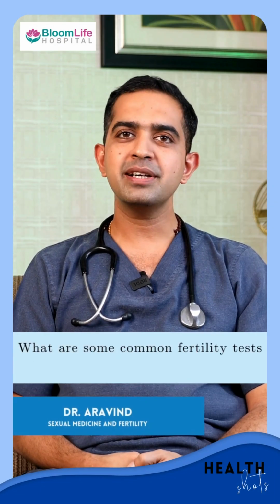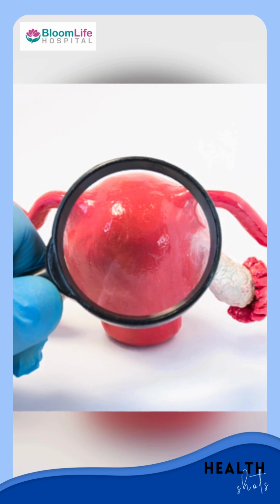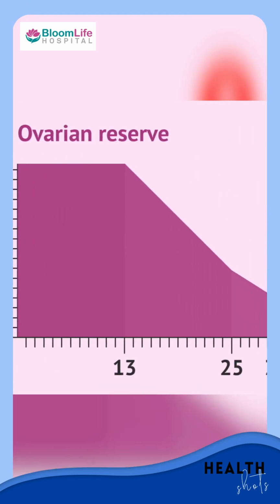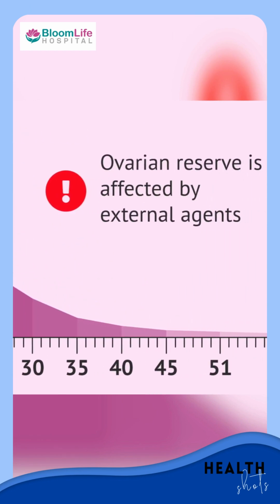Exploring Fertility Testing for Couples Trying to Conceive | Dr. Aravind Ravichandran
𝐖𝐡𝐚𝐭 𝐚𝐫𝐞 𝐬𝐨𝐦𝐞 𝐜𝐨𝐦𝐦𝐨𝐧 𝐟𝐞𝐫𝐭𝐢𝐥𝐢𝐭𝐲 𝐭𝐞𝐬𝐭𝐬 𝐫𝐞𝐜𝐨𝐦𝐦𝐞𝐧𝐝𝐞𝐝 𝐟𝐨𝐫 𝐦𝐞𝐧 𝐚𝐧𝐝 𝐰𝐨𝐦𝐞𝐧?

Fertility tests are prescribed for men and women to look at the overall health and fertility of both partners, and also to pinpoint any specific issues that may be causing difficulties in conceiving naturally.

For women, the tests are centred on ovarian reserve, ovulatory function and structural abnormalities in reproductive organs. For men, blood screen for basic metabolic function, and semen analysis are recommended.

Dr. Aravind Ravichandran explains in detail.

Discuss your queries with our experts.

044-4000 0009 | 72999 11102 / 04 / 50